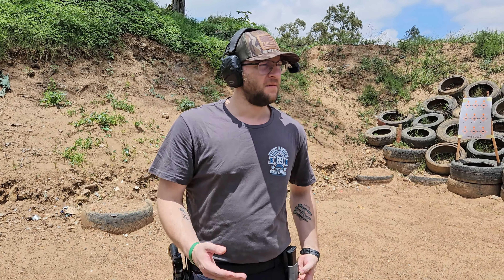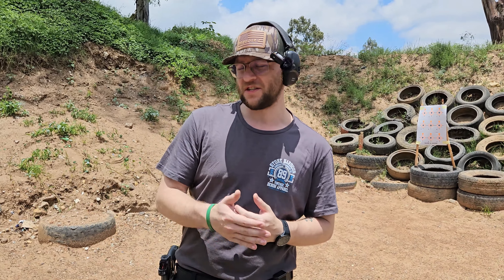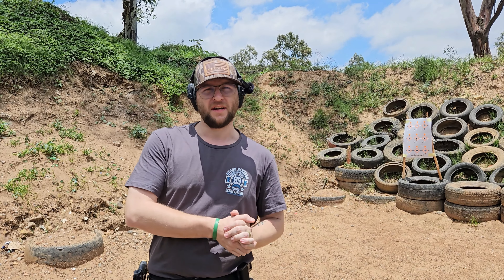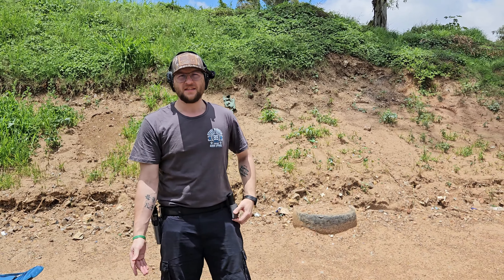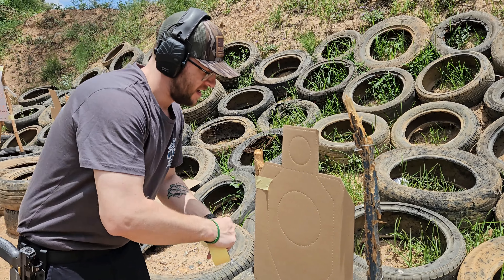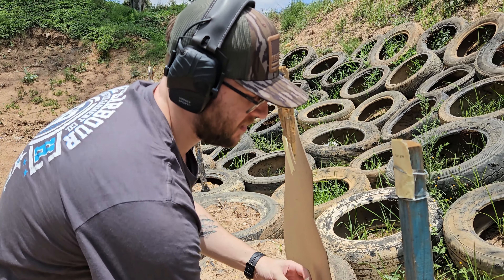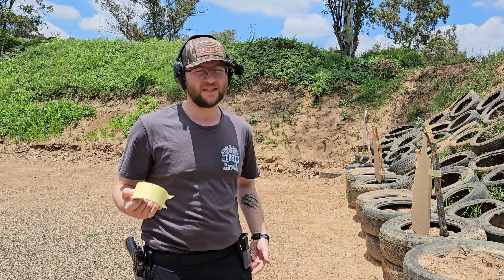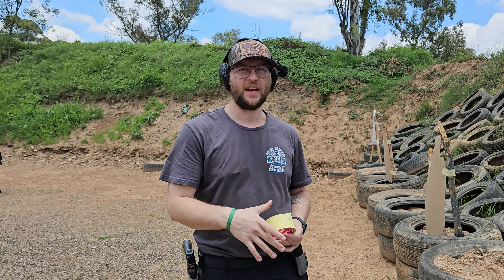Setup At The Outdoor Range (Short Version)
Sorry For the Rant at the beginning BUT soon we will have nowhere left to shoot if people don't act responsibly! We have already lost steel rights let's not lose the Range all together!
Welcome Everyone to the short version of how we get setup at the outdoor Range I felt like I covered more on camera but left some things out so we will do a second more detailed version in the future!